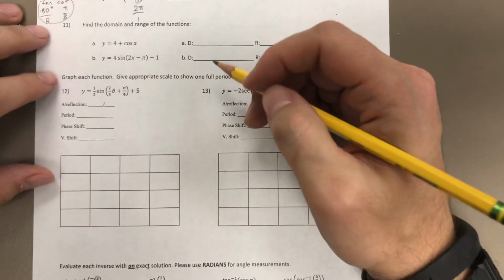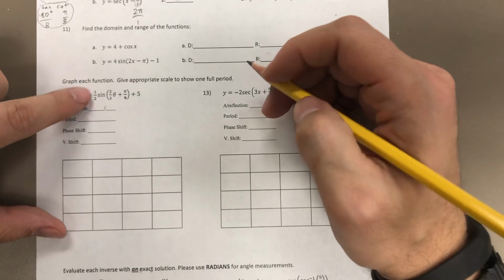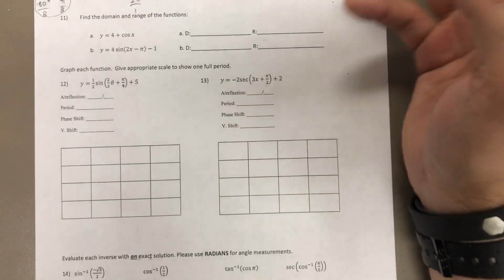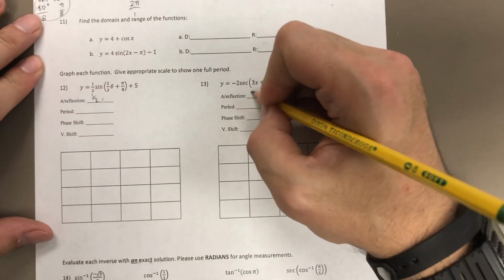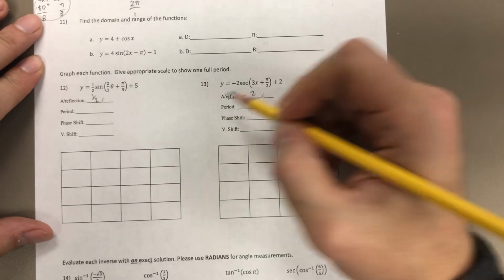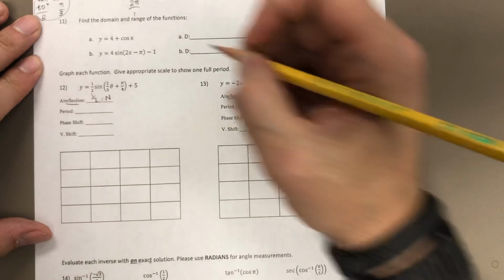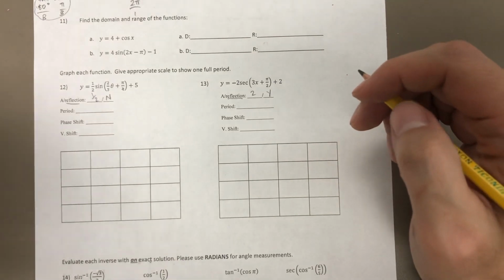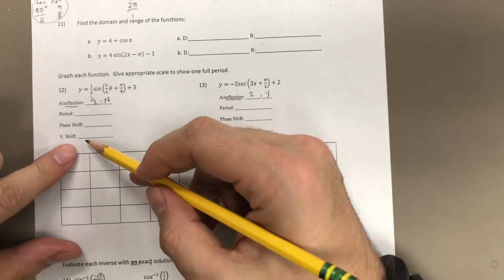Honors Algebra 2 Unit 6B Group Work Page 2